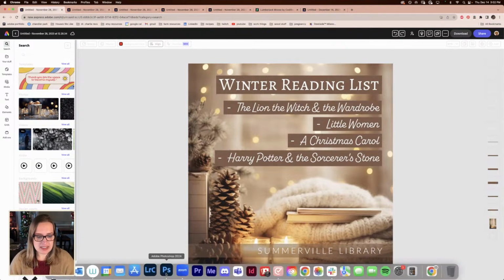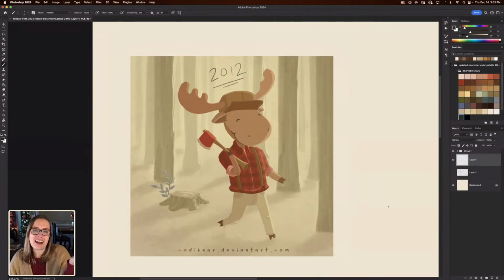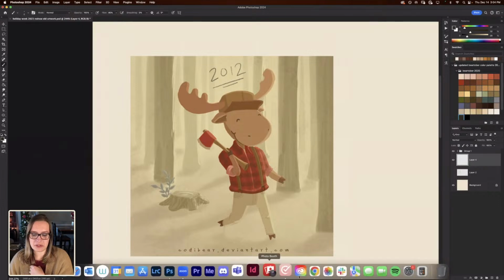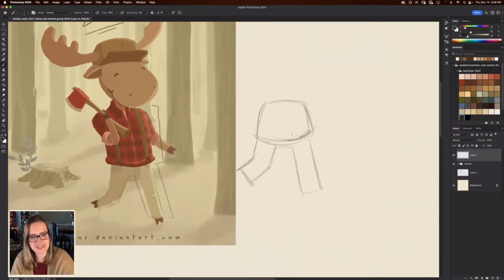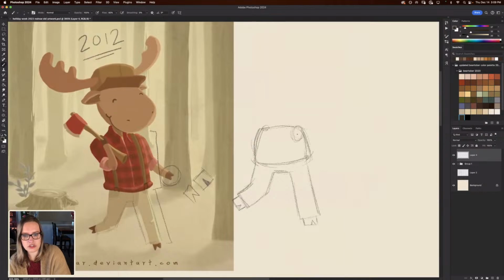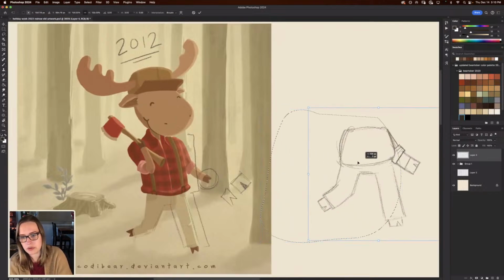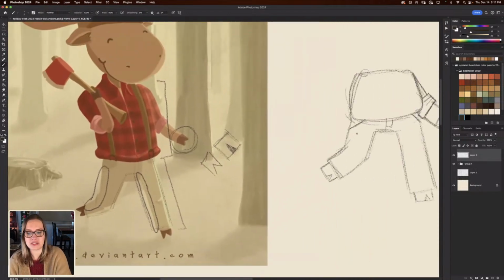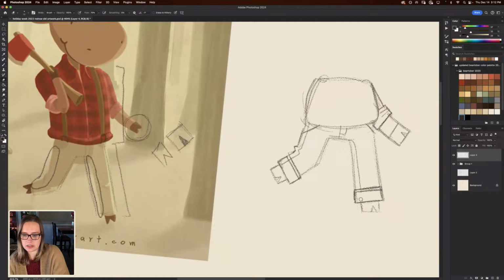Redraw Your Old Artwork with Codi Bear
It's almost the New Year, so take a look at how far you've come! Join illustrator Codi Bear as she takes one of her old artworks and re-draws it using Photoshop or Adobe Fresco. Then take your work into Adobe Express and create the perfect social post that shows your growth! Feel free to join in and choose one of your own older works to re-draw along with Codi!

Codi Bear is an illustrator based in Nashville, TN | @CodiBear

What the holidays mean to Codi: "Our hearts grow tender with childhood memories and love of kindred, and we are better throughout the year for having, in spirit, become a child again at Christmastime" - Laura Ingalls Wilder